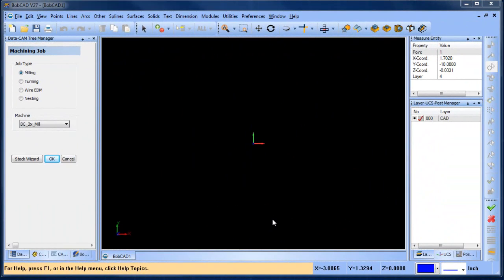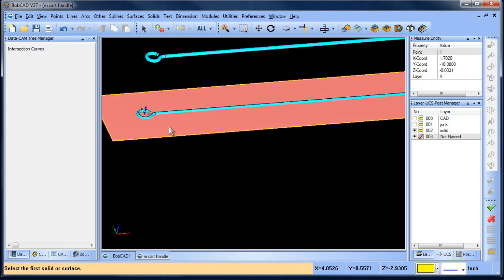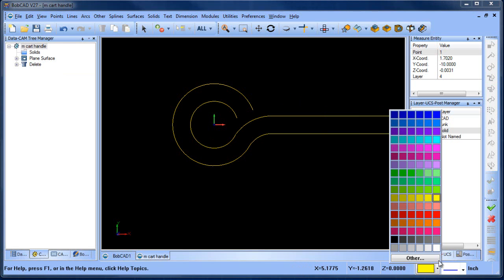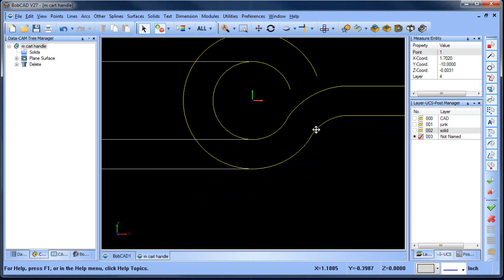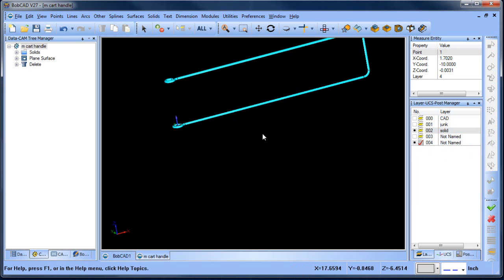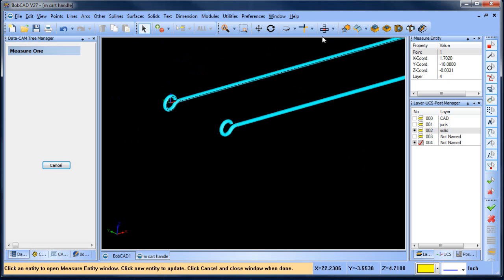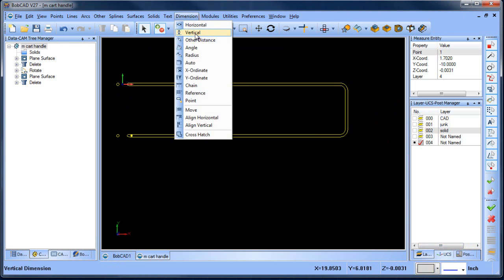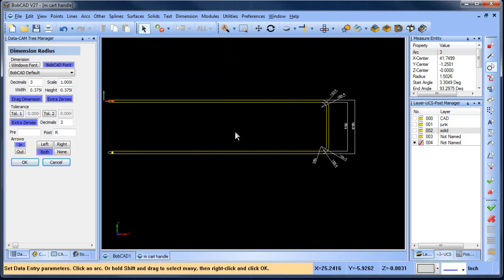BobCAD CAM V27 Dimension of a Solid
In this BobCAD After Dark Video, I explain how to create dimensions off surface and solid shapes.  I also show how to explode splines into arc segments.

If you need to send me something use this address:

    BobCAD-CAM, Inc.
    Attn:  Al DePoalo
    28200 U.S. Highway 19 N.

Al DePoalo